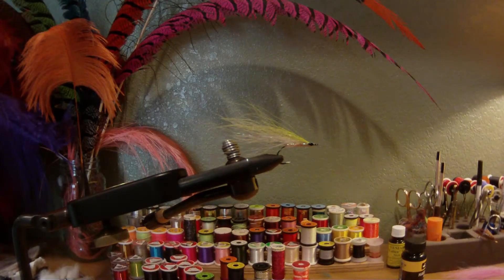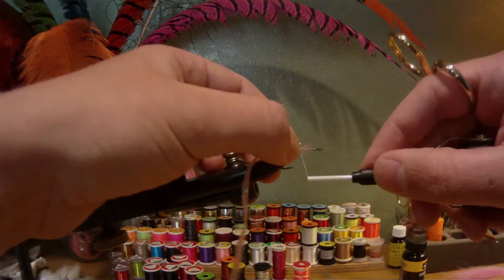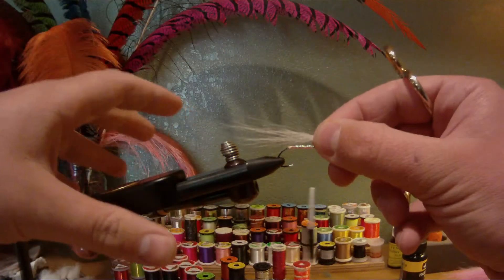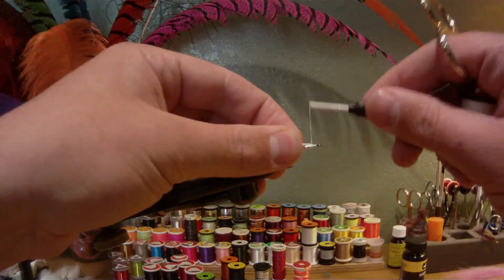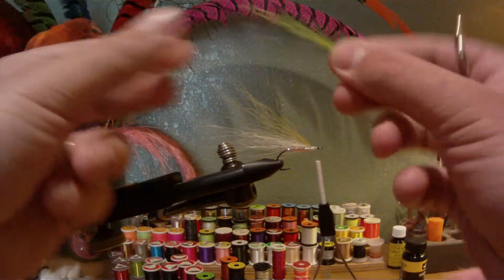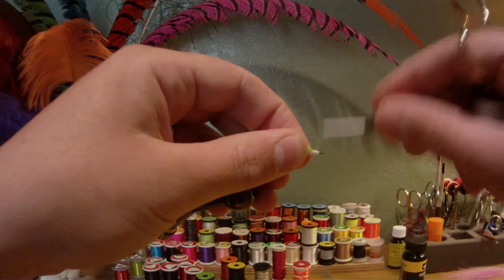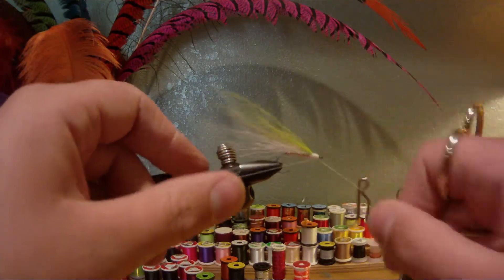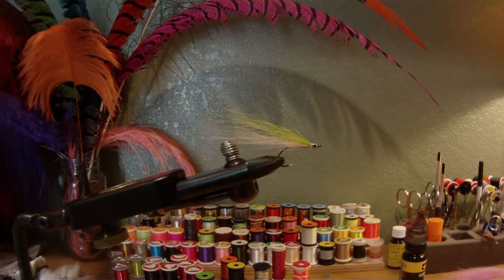Puget Sound Sand Lance Pattern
A simple sand lance pattern for fishing Puget Sound for Sea-Run Cutthroat and salmon.  Change the colors and the materials to make it your own!